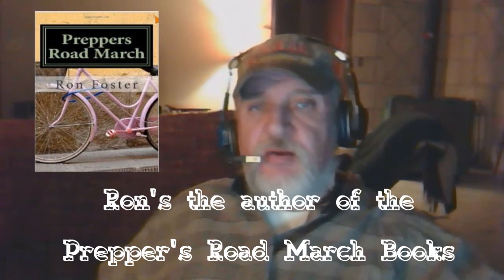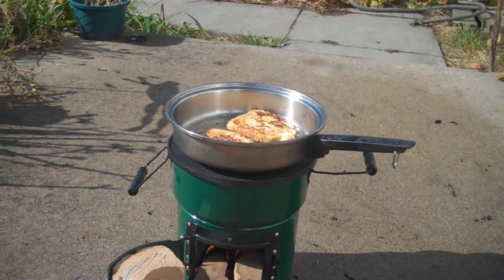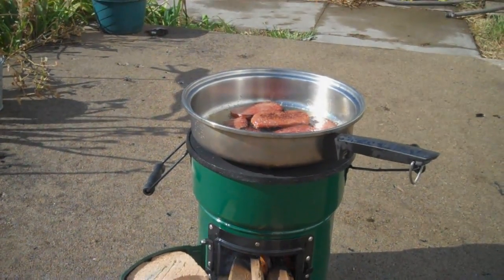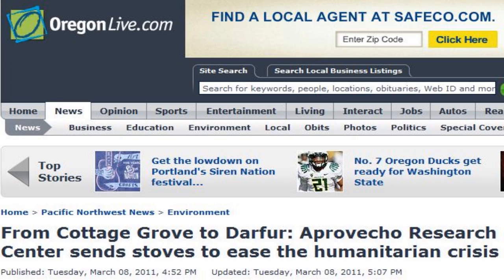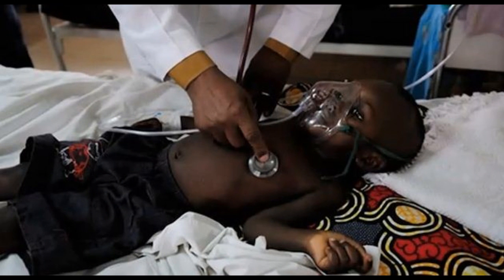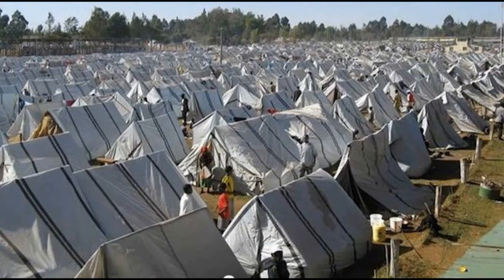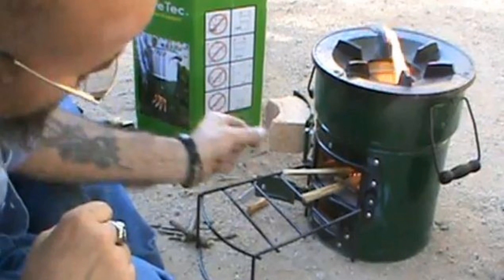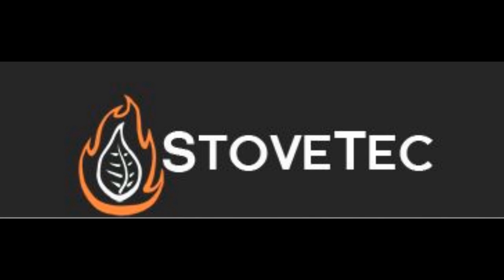Product review Stove Tec rocket Stove